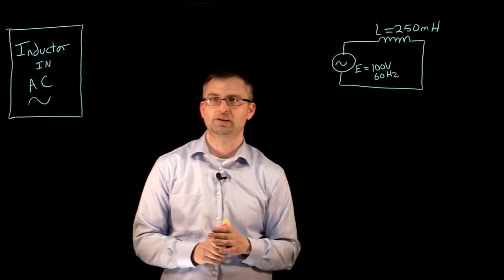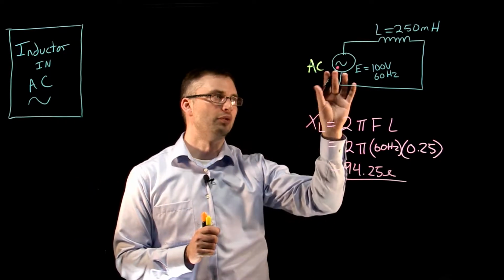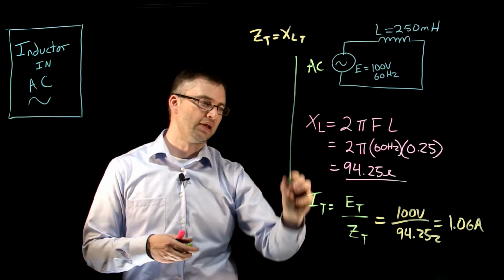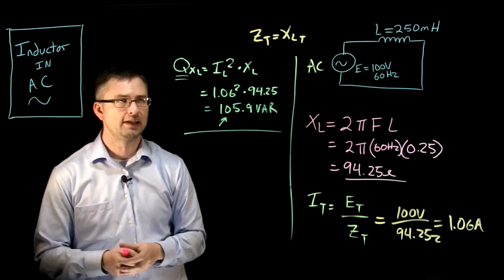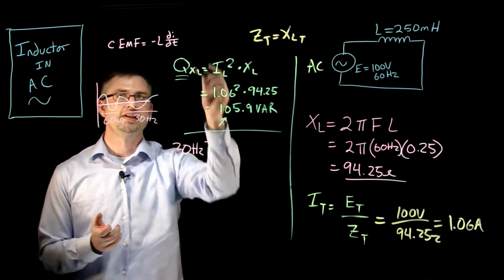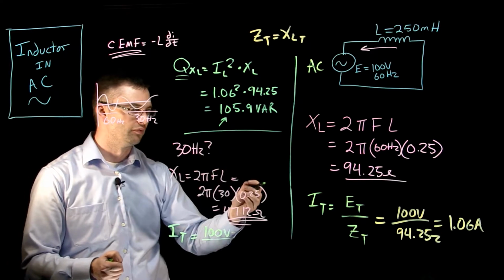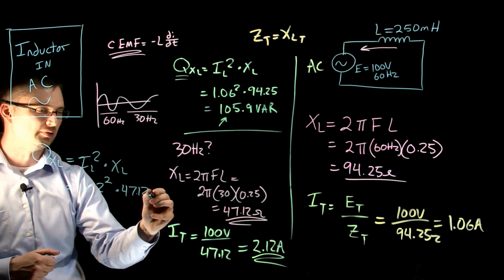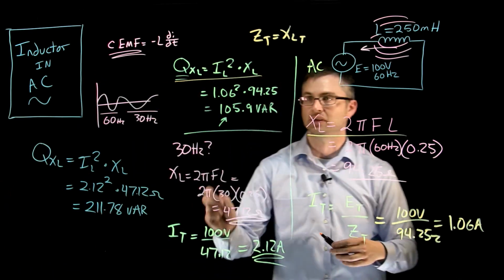AC Theory: Inductors in AC